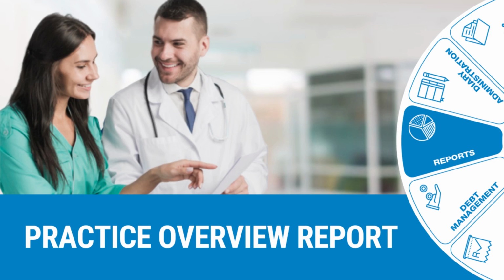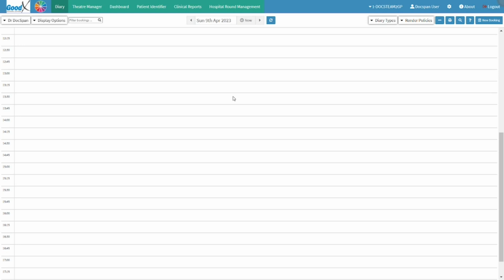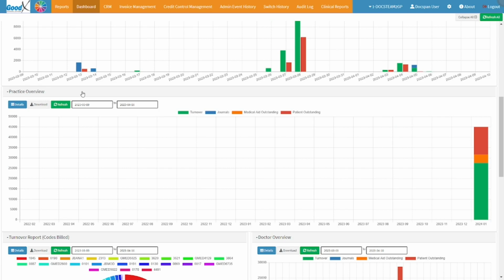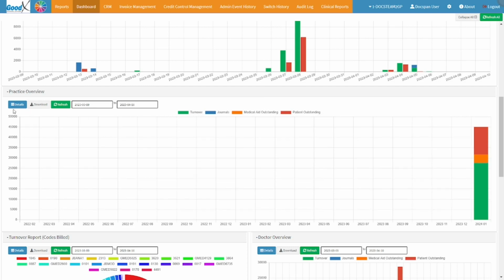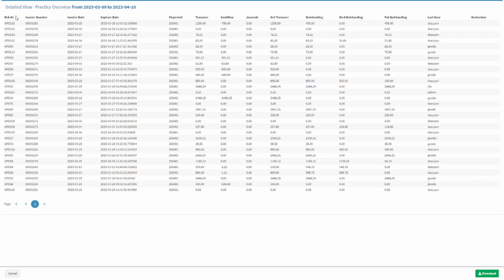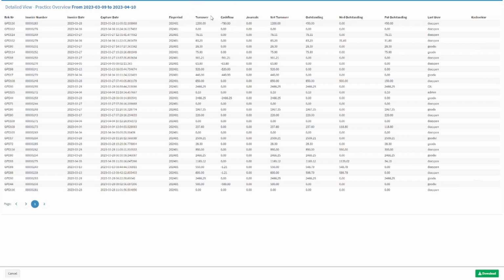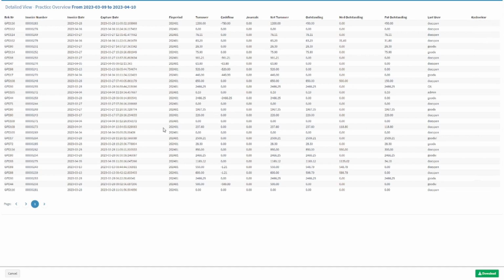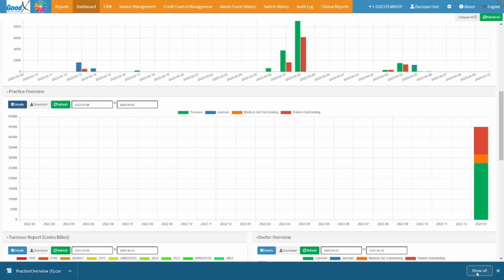GoodX Web App - Practice Overview Report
▶ Goal of Tutorial Video:
The goal of this video is to show you the Practice Overview Report.

▶ Timestamps:
0:00​ - Introduction
0:29 - Diary Screen
0:37 - Navigation Wheel
0:44 - Dashboard Screen
1:34 - Detailed View - Practice Overview Screen
3:14 - Dashboard Screen